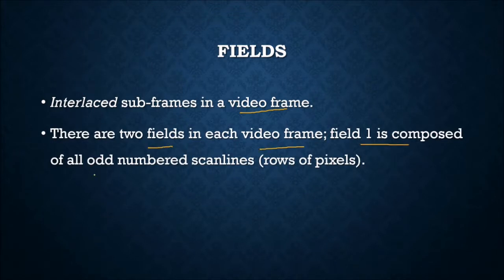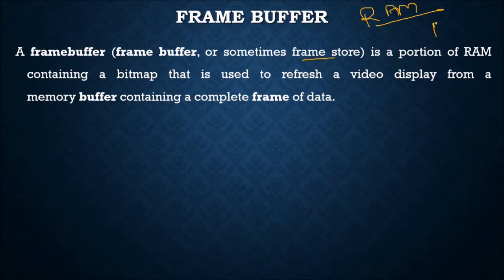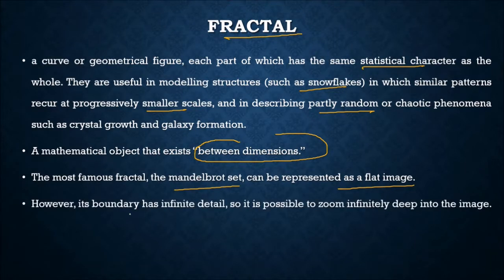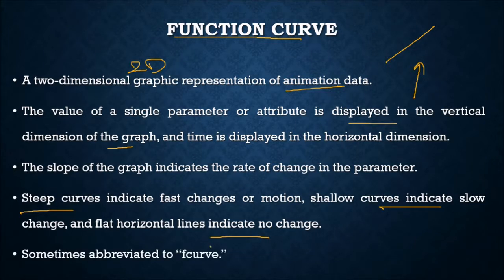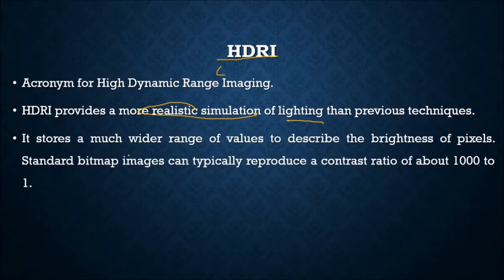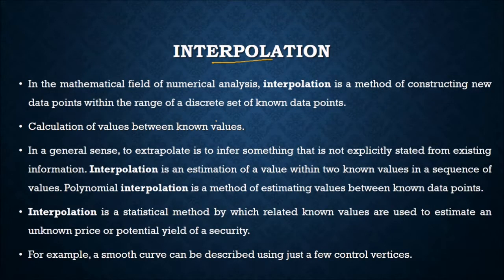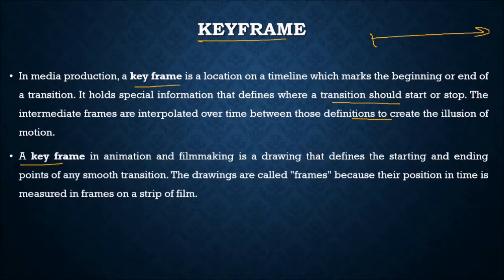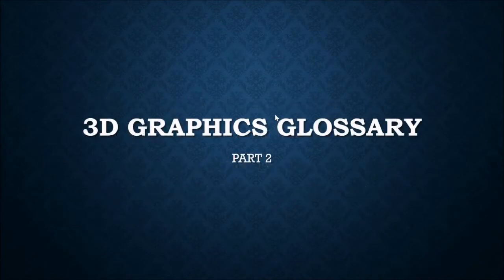3D Graphics INTERVIEW ANSWERS AND QUESTIONS PART 2